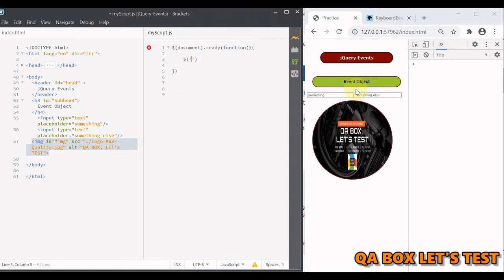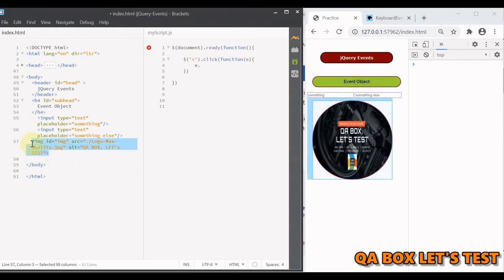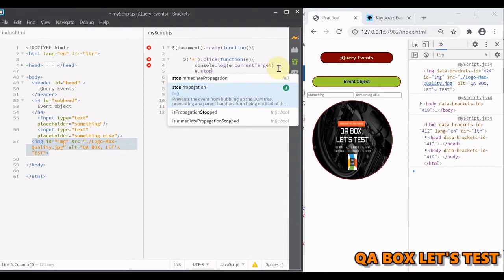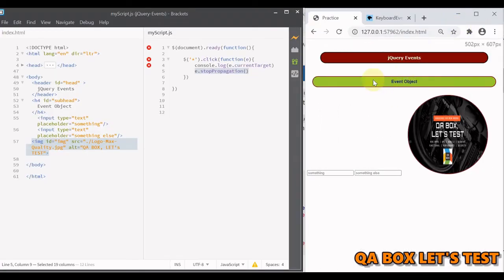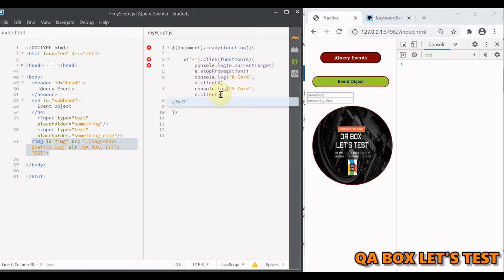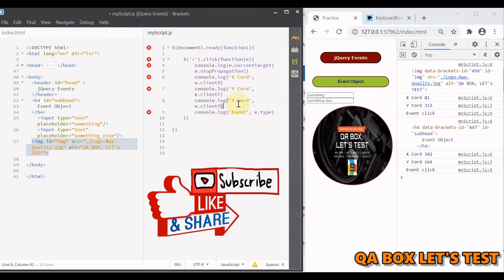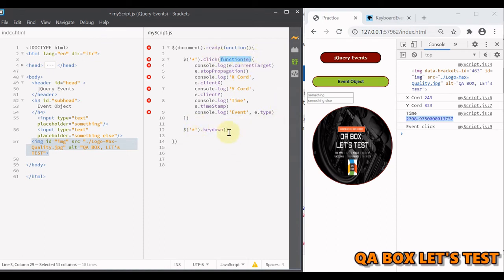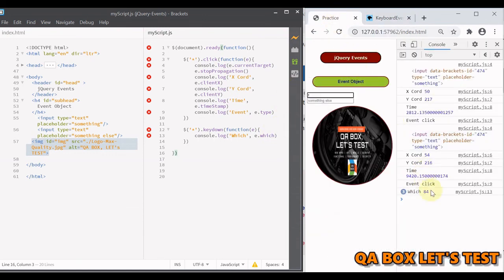#7 jQuery Event Object